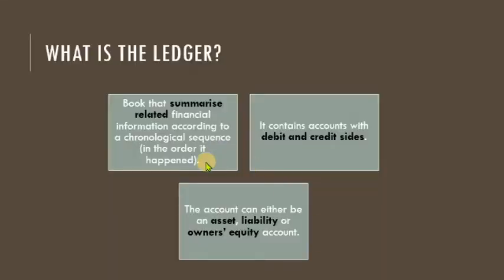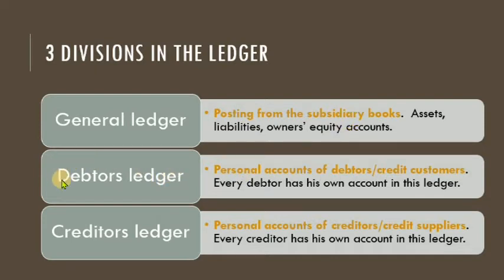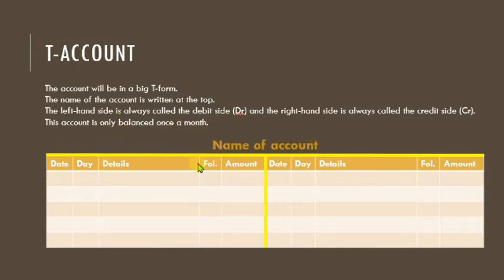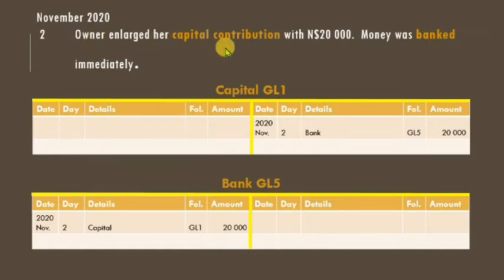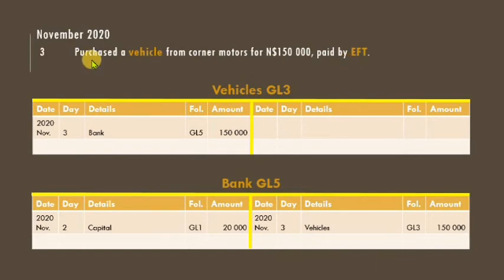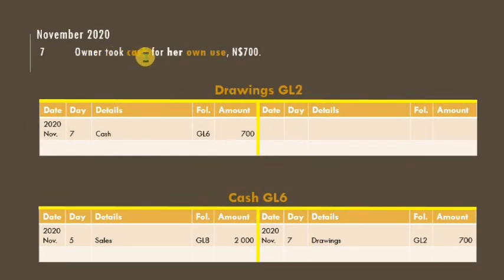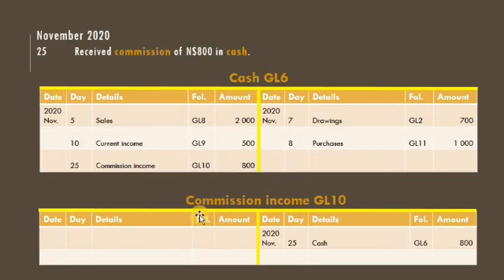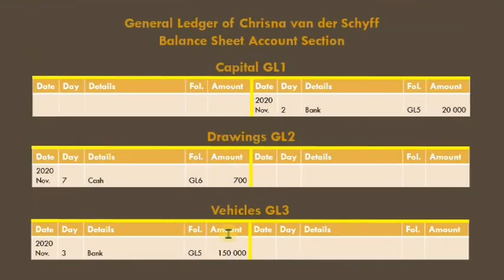The ledger Part 1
Namibian syllabus